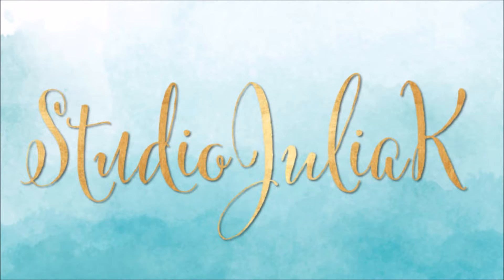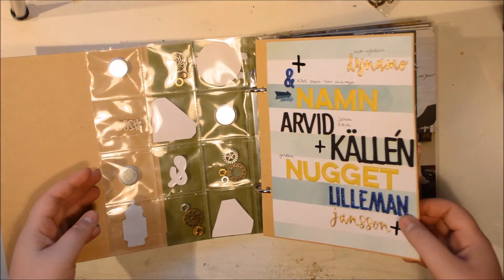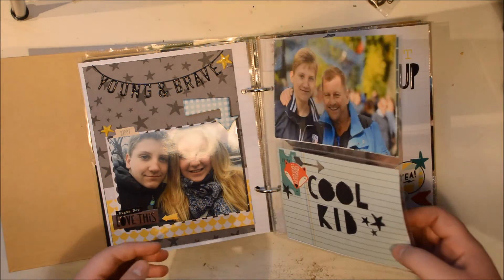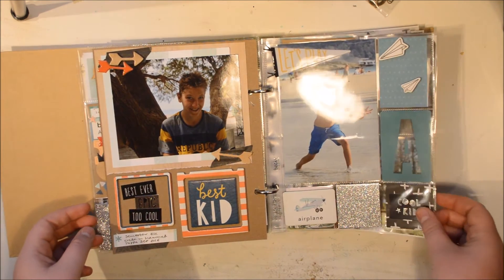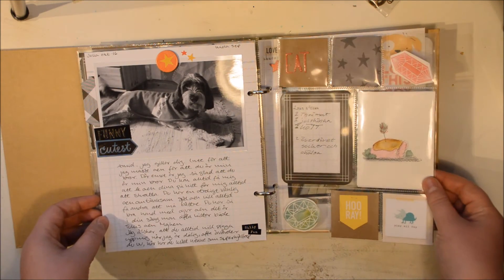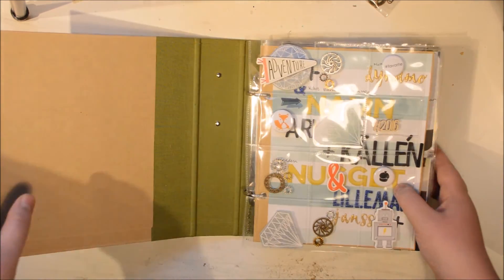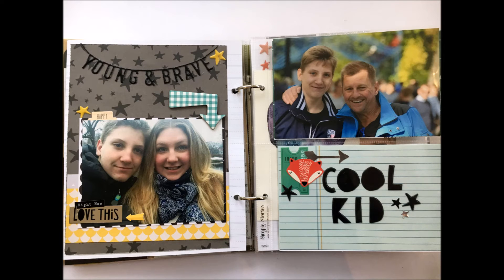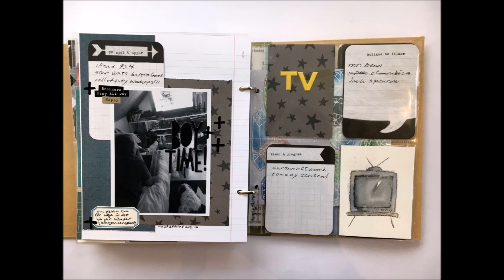Teen Boy mini album using Crate Paper "Cool Kid"